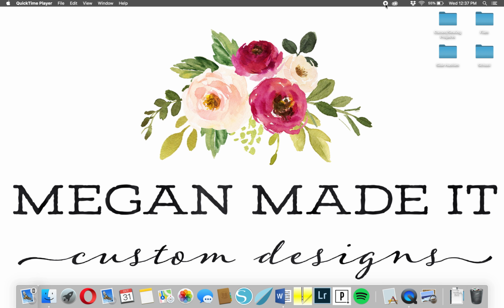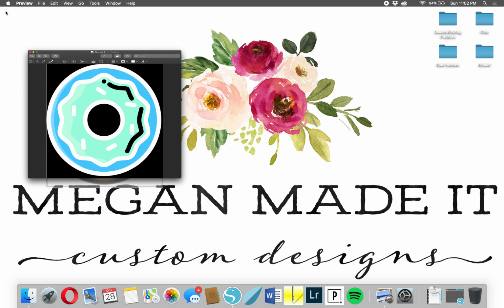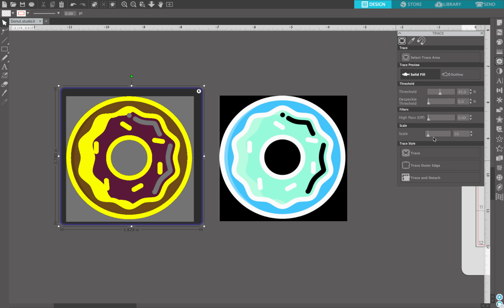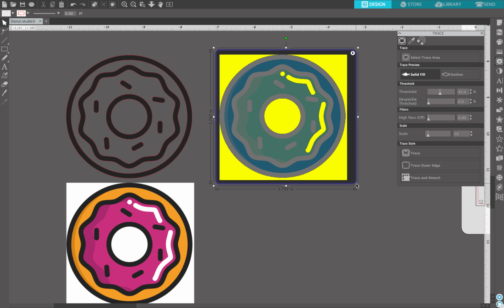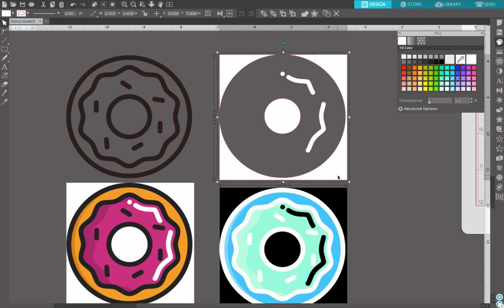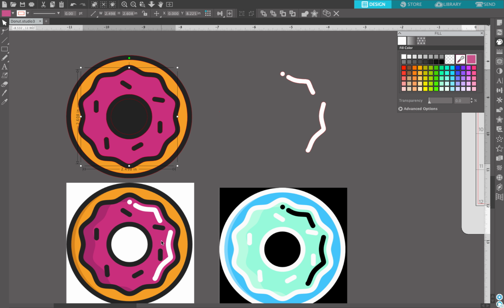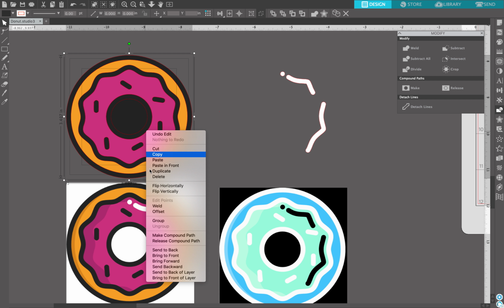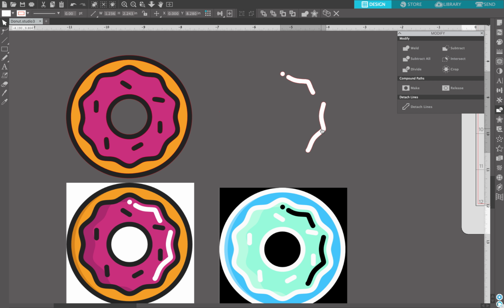How to Create a Layered Image in Silhouette Studio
This tutorial will help you to create a layered cut file that is suitable for cutting in the Silhouette Studio program.

In this video I am using a Macbook Pro runing macOS Mojave and Silhouette Studio Designer Plus Edition 4.1.